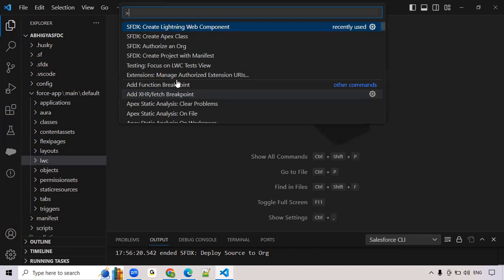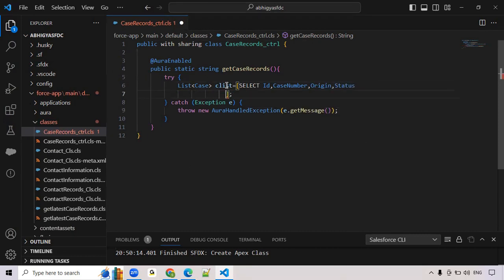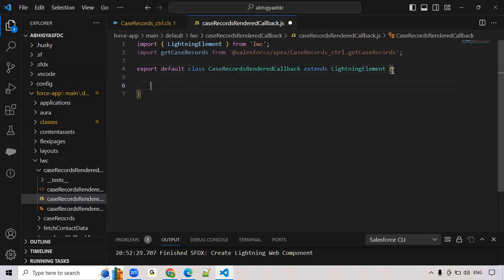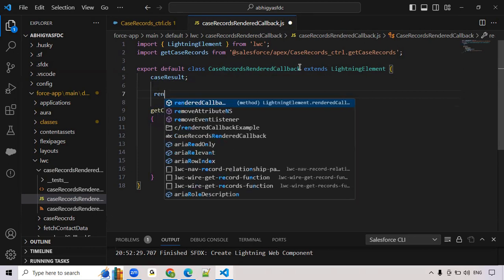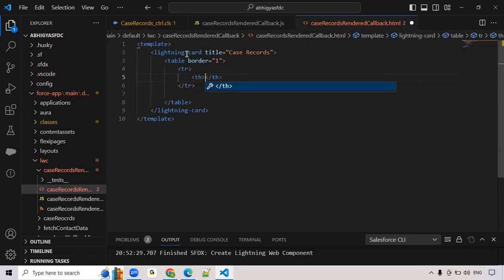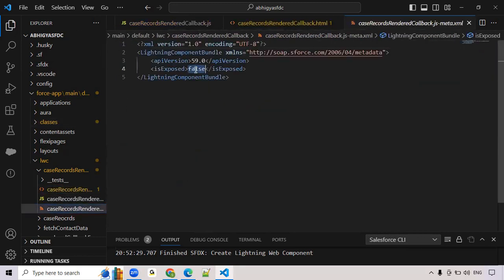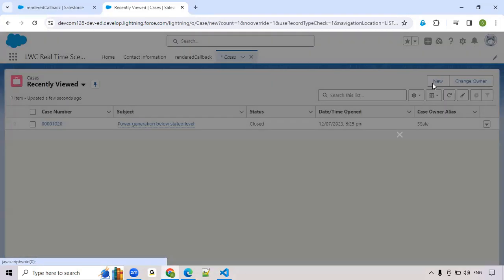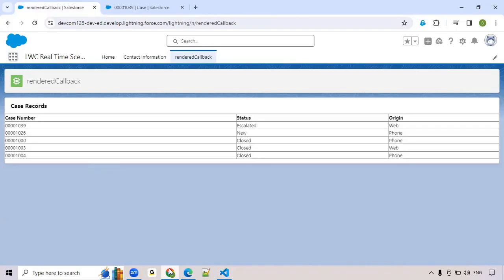LWC-Real-Time Scenarios: Display Case Records with help of renderedCallback lifecycle hook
Use Case:
To display the latest created case records using the renderedCallback lifecycle hook in Lightning Web Components (LWC)

Learning Objectives
After completing this video, you’ll be able to:
1.How to work renderedCallback lifecycle hook?
2.How to call apex class with imperatively?
3.How to setup Intervals and display latest records?
4.How to display list records with help of for:each template?